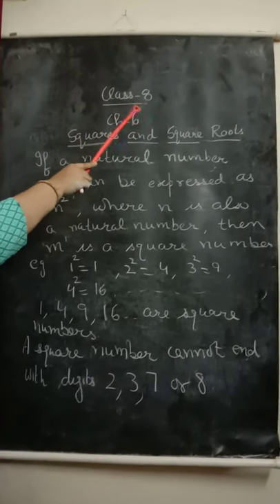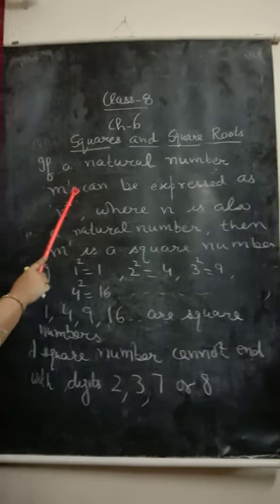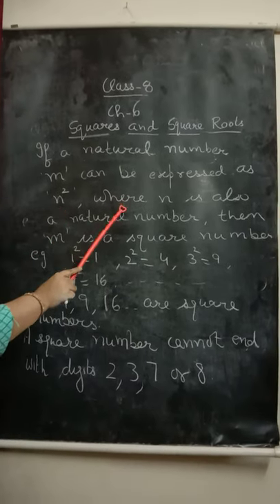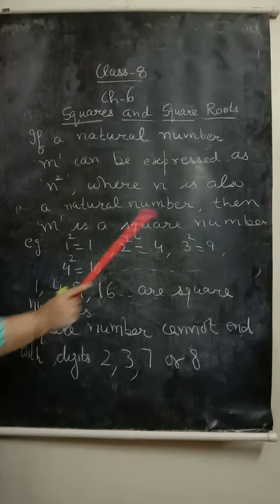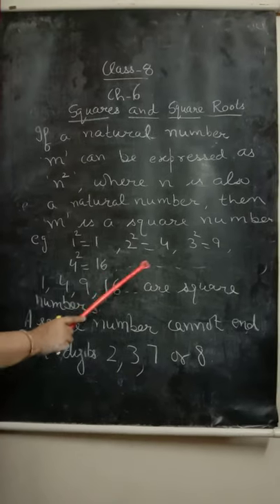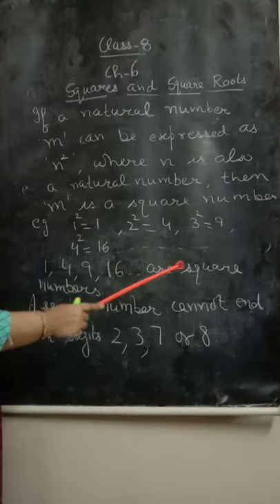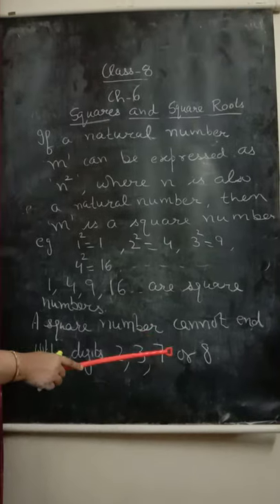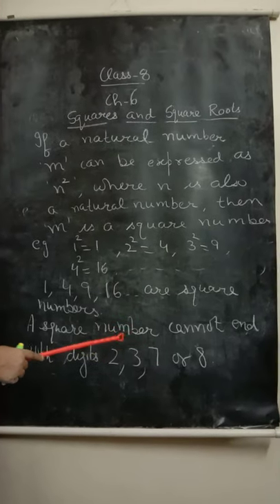Class:8 Sub:Maths Ch:6 (Squares and square roots)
By Ms. SHILPA GUPTA